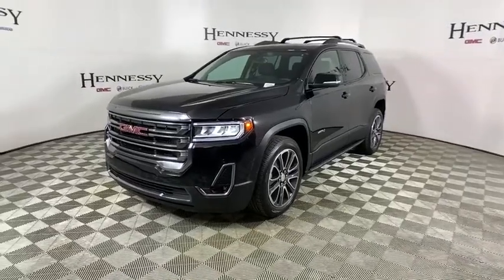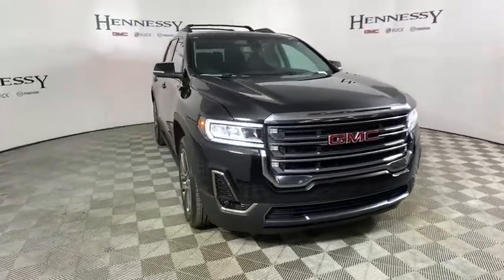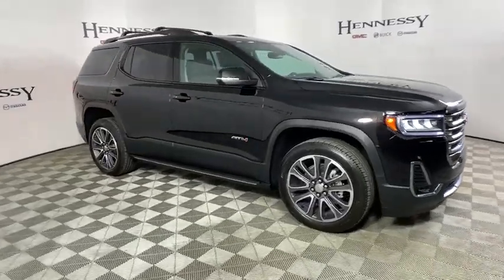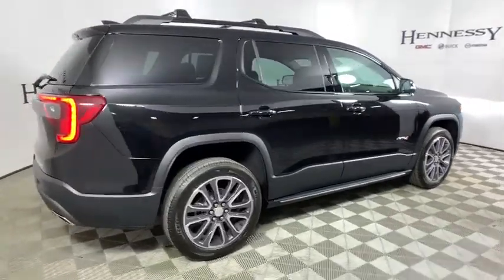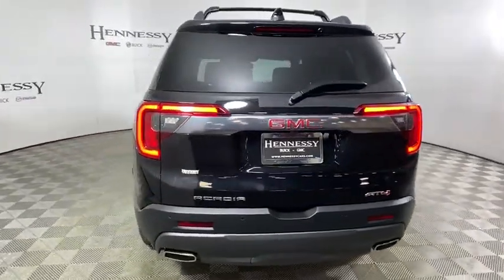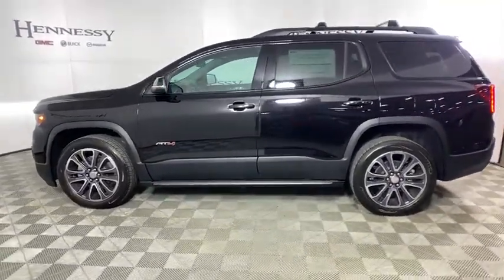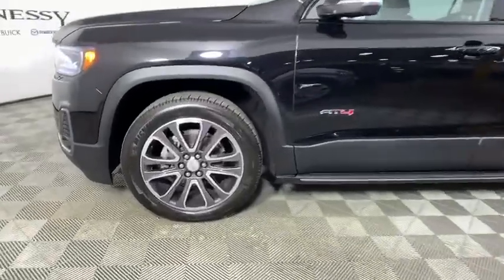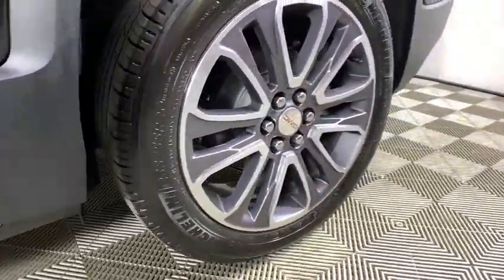2020 GMC Acadia Morrow, Peachtree City, Newnan, McDonough, Union City, GA T21146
Ebony Twilight Metallic New 2020 GMC Acadia available in Morrow, Georgia at Hennessy Mazda Buick GMC. Servicing the Peachtree City, Newnan, McDonough, Union City, GA area.

Price includes: $750 - GM Bonus Cash Program. Exp. 10/31/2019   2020 GMC Acadia AT4 Ebony Twilight Metallicbrbr170 Amp Alternator, Automatic Emergency Braking, Bose Premium 8-Speaker Audio System Feature, Driver Alert Package II, Following Distance Indicator, Forward Collision Alert, Front & Rear Park Assist, Front Pedestrian Braking, HD Radio, Heavy-Duty Cooling System, Hit The Road Package, Hitch Guidance, Infotainment Package, IntelliBeam Automatic High-Beam Headlamps, Lane Keep Assist w/Lane Departure Warning, Molded Assist Steps, Preferred Equipment Group 4SB, Radio: AM/FM 8 Diagonal Multi-Touch Navigation, Roof Rack Cross Rails (LPO), Safety Alert Seat, SiriusXM w/360L, Trailering Assist Guidelines, Trailering Package.brbr18/25 City/Highway MPGbrbrPlease click on 'Window Sticker' button for full list of features and options. Please view this listing on Hennessy's website for access to manufacturer window stickers and the most current pricing and availability on all new vehicles. Before visiting the store, please review the information in the 'Before You Arrive' tab that is part of every listing on Hennessy's Website. It will only be honored with a printed copy of this coupon presented in person at the store. Please confirm the accuracy of the included equipment by calling us prior to purchase.brbrWe have a strong and committed sales staff with many years of experience satisfying our customers' needs. Feel free to browse our inventory online, request more information about vehicles, set up a test drive or inquire about financing! Hennessy is proudly serving... Atlanta, Buckhead, Duluth, Suwanee, Alpharetta, Cumming, Gainesville, Flowery Branch, Buford, Roswell, Jasper, Canton, Woodstock, Peach Tree, South Carolina, North Carolina, Florida, Ball Ground, Douglasville, Alpharetta, Marietta, Sandy Springs, Dunwoody, Johns Creek, Lawrenceville, Lilburn, Chamblee, Stone Mountain, Vinings, Norcross, Oakwood, Sugar Hill, Athens, Kennesaw, Dawsonville, Morrow, Monroe,New Bern, Kinston, Greenville, Fayetteville, Goldsboro, Wilmington, Greensboro, Jacksonville, Raleigh, Florence, Georgetown, Moorehead City. If you don't see what you are looking for, click on CarFinder, fill out the form, and we will let you know when vehicles arrive that match your search! We look forward to serving you!
Preferred Equipment Group 4SB,3.49 Final Drive Axle Ratio,17 Machined Aluminum Wheels,Wheels: 20 Machined Aluminum w/Dark Accents,5-Passenger (2-3 Seating Configuration),6-Passenger (2-2-2 Seating Configuration),Premium Cloth Seat Trim,Driver Alert Package II,Infotainment Package,Radio: AM/FM w/8 Diagonal Multi-Touch Display,Radio: AM/FM 8 Diagonal Multi-Touch Navigation,Dual SkyScape 2-Panel Power Sunroof,Hit The Road Package,Molded Assist Steps,Roof Rack Cross Rails (LPO),Trailering Package,SiriusXM w/360L,8-Way Power Driver Seat Adjuster,4-Way Manual Passenger Seat Adjuster,Power Driver Lumbar Control Seat Adjuster,Rear Air,Trailering Assist Guidelines,Safety Alert Seat,Heated Driver & Front Passenger Seats,170 Amp Alternator,Hitch Guidance,IntelliBeam Automatic High-Beam Headlamps,SiriusXM Radio,HD Radio,Front & Rear Park Assist,Following Distance Indicator,Forward Collision Alert,Lane Keep Assist w/Lane Departure Warning,Automatic Emergency Braking,Front Pedestrian Braking,Bose Premium 8-Speaker Audio System Feature,6-Speaker Audio System Feature,Heavy-Duty Cooling System,Front beverage holders,Auto-dimming Rear-View mirror,Compass,AM/FM radio: SiriusXM,Premium audio system: GMC Infotainment System,Blind spot sensor: Lane Change Alert with Side Blind Zone Alert warning,Emergency communication system: OnStar and GMC connected services capable,4-Wheel Disc Brakes,6 Speakers,Air Conditioning,Electronic Stability Control,Front Bucket Seats,Front Center Armrest,Power Liftgate,Rear Parking Sensors,Spoiler,Tachometer,Voltmeter,ABS brakes,Automatic temperature control,Brake assist,Bumpers: body-color,Delay-off headlights,Driver door bin,Driver vanity mirror,Dual front impact airbags,Dual front side impact